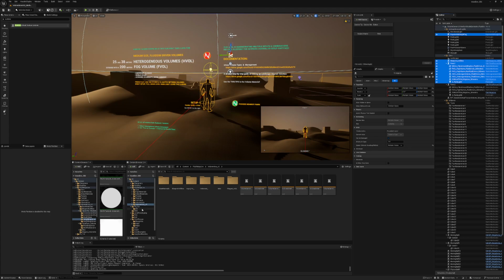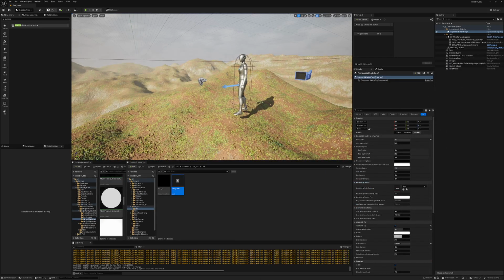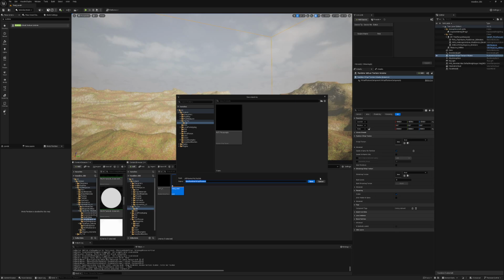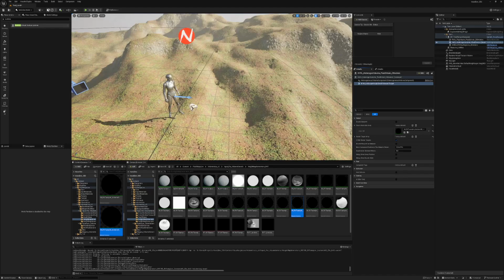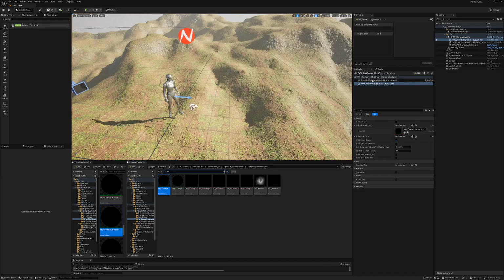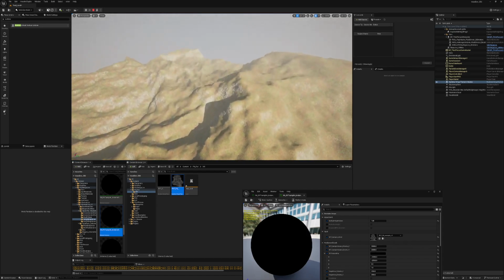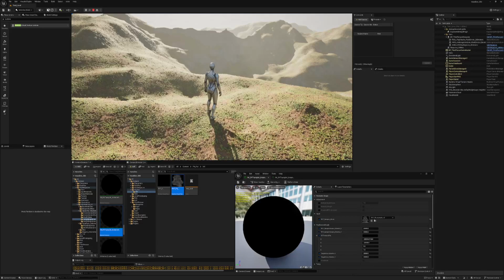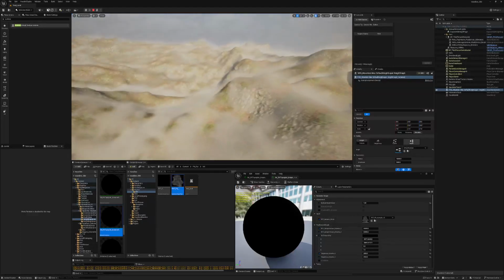Fluid Ninja Live fog sims on a Voxel Plugin 2 Landscape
A small walk through of bringing a mixed height fog / heterogenous volume set up from a FNL demo level to a new clean level. FNL 1.9.544, Voxel Plugin 2p7 and UE5.5. Assumes some basic working familiarity with all 3.